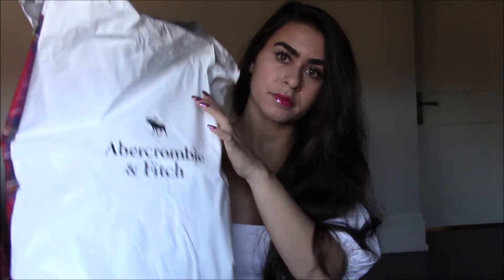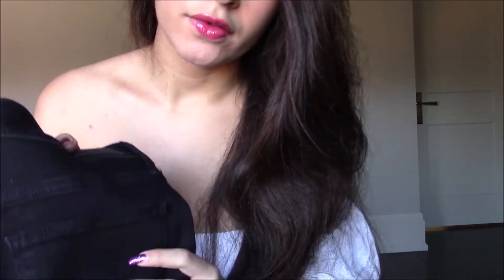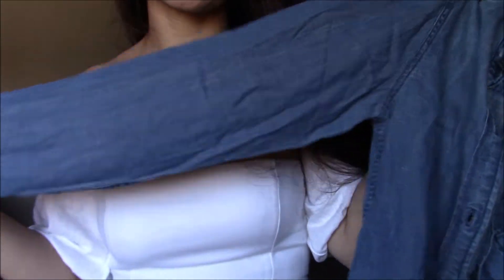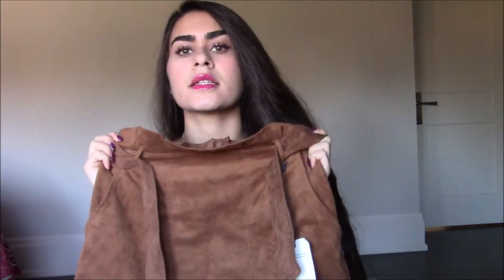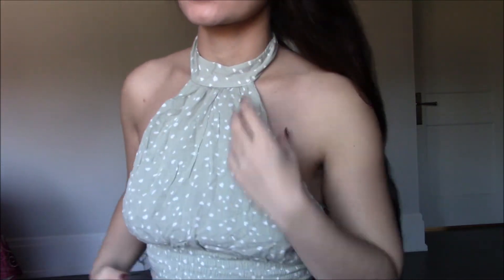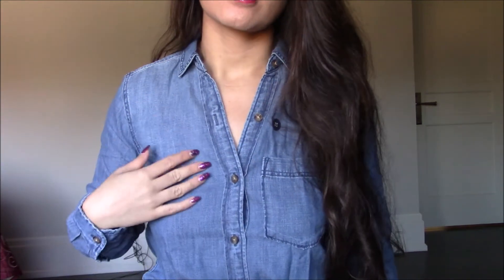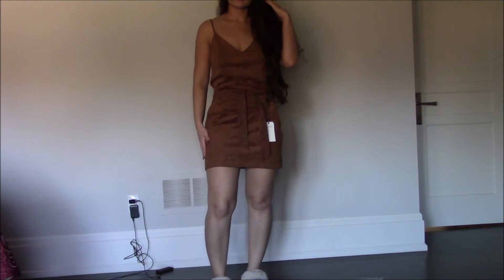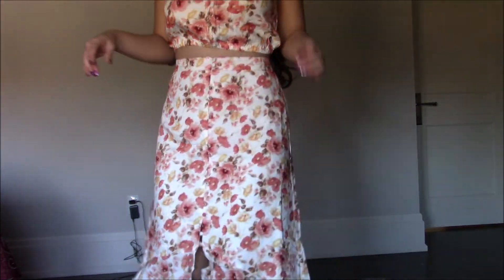Another Abercrombie and Fitch Try-on Haul (Mostly Clearance🤓)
Below I linked all the items. However, some are sold out since the prices were really good and on clearance so I recommend checking the website because they might restock them.

what I'm wearing:
off the shoulder mini dress(s):

contact lenses I'm wearing: olens Spanish real brown

high slit ruffle hem midi skirt (xs):
currently sold out but check website

curve love denim mini skirt (27):
sold out